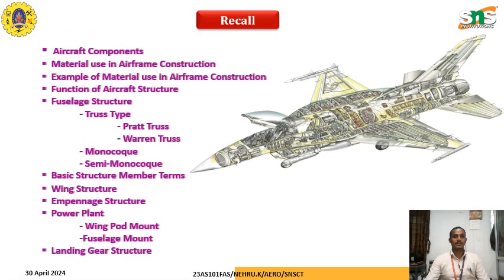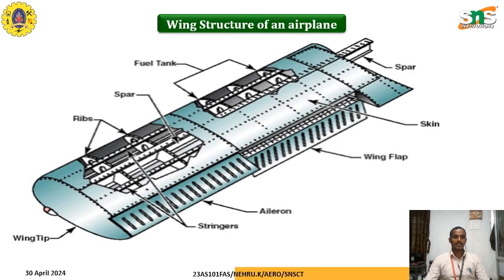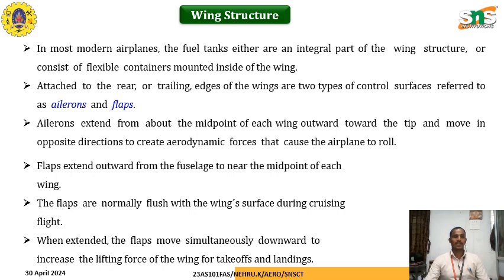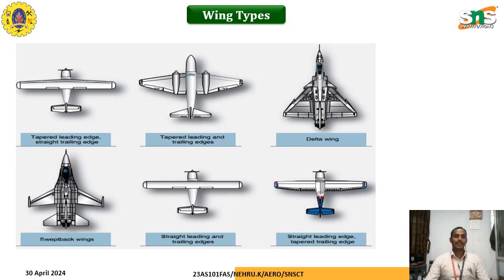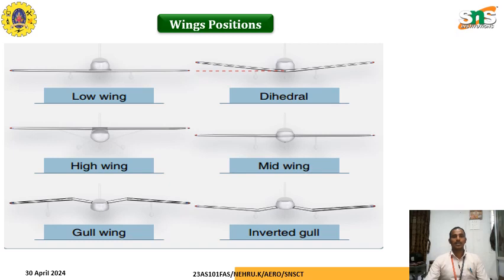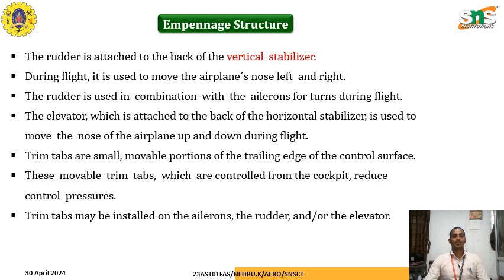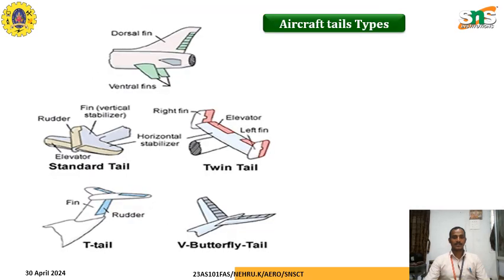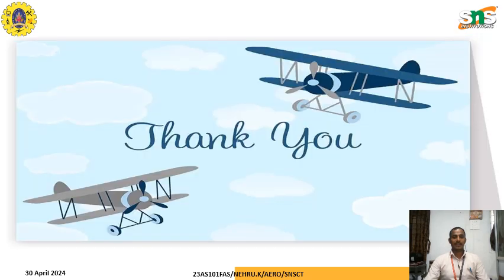Airplane Wing Structure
"Dive into the fascinating world of airplane wing structures with this captivating YouTube video. Learn about the aerodynamic principles behind wing design, the different types of wing configurations, and the structural components that make up these crucial flight surfaces. From wing ribs to spars, discover how each element contributes to lift generation, maneuverability, and overall aircraft performance. Whether you're a student, aviation enthusiast, or industry professional, this video provides valuable insights into the engineering marvels that enable airplanes to take flight.